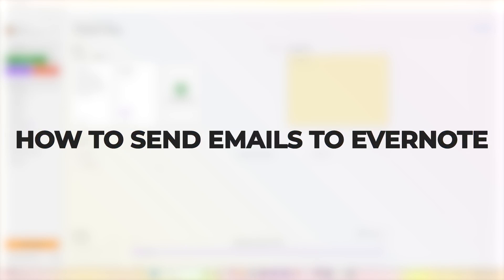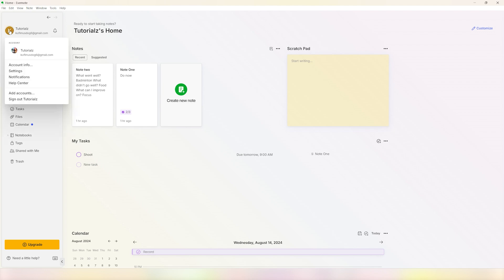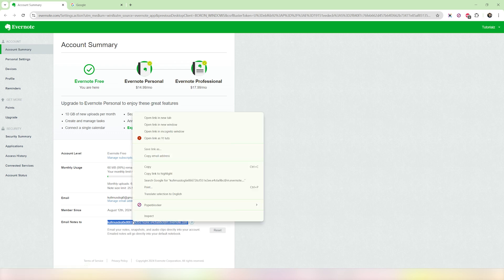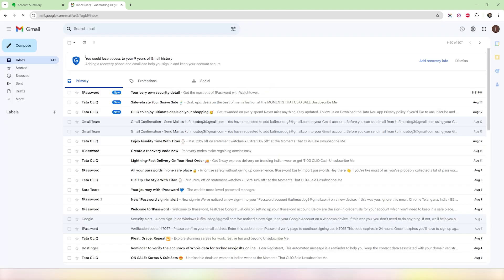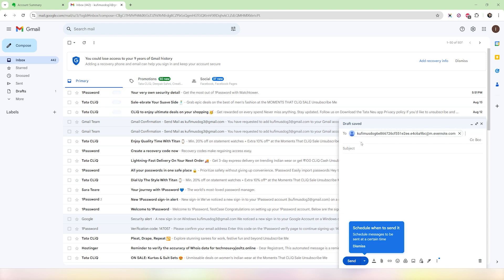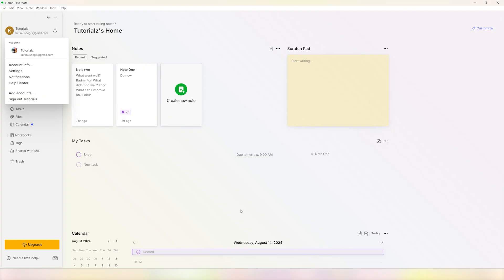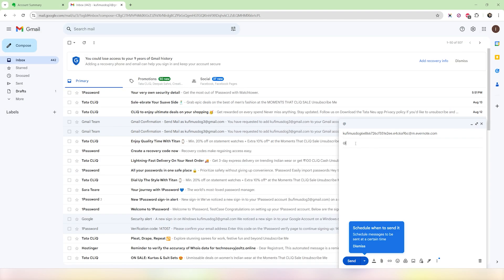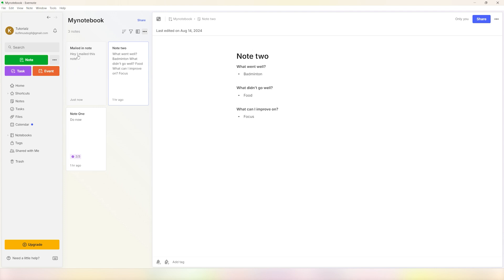How to Send Emails to Evernote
Unlock the full potential of Evernote with our comprehensive guide on how to use Evernote effectively, focusing on its powerful email integration features! Whether you're a productivity enthusiast or a busy professional, this video will revolutionize your note-taking and organization skills.

Discover the secrets of emailing to Evernote and learn how to seamlessly integrate your email workflow with this versatile software. We'll walk you through the process of email to Evernote, ensuring you can capture important information effortlessly.

New to Evernote? Our Evernote tutorial covers everything from basic setup to advanced features, making it easy for beginners to get started. For seasoned users, we've packed this video with Evernote tips to enhance your productivity.

Learn how to send email into Evernote from various platforms, including how to forward emails to Evernote from your favorite email client. We'll show you how to organize your inbox and Evernote notebooks simultaneously, keeping all your important information in one place.

Discover the power of reminders by learning how to send Evernote emails with reminders, ensuring you never miss an important task or follow-up. We'll also cover how to send email to Evernote iPad, perfect for on-the-go productivity.

Gmail users, we've got you covered! Learn how to use Evernote with Gmail, creating a powerful productivity duo that will streamline your workflow.

We'll guide you through creating an email to Evernote folder system, helping you categorize and organize your notes effortlessly. Plus, discover how to send or forward emails to your Evernote account from any device.

By the end of this Evernote guide to email, you'll be a pro at managing your digital life. No more lost information or cluttered inboxes – take control of your data with Evernote's email integration features!

Have you successfully integrated Evernote with your email workflow? Share your favorite Evernote email tip in the comments below!

How to Send Emails to Evernote - Steps Covered
2. Add this address to your contact list.
3. Set your default notebook in Evernote.
4. Learn the email syntax.
5. Start using it!